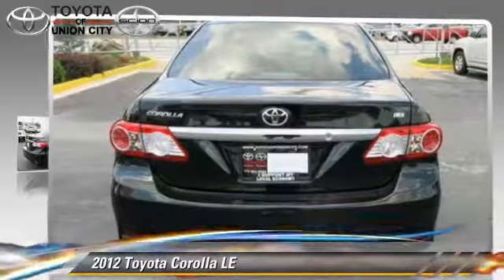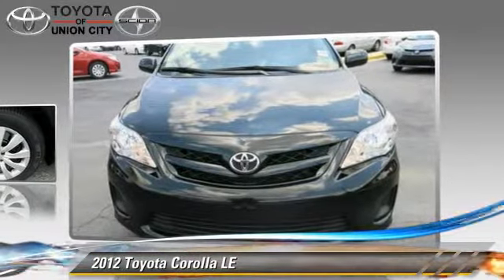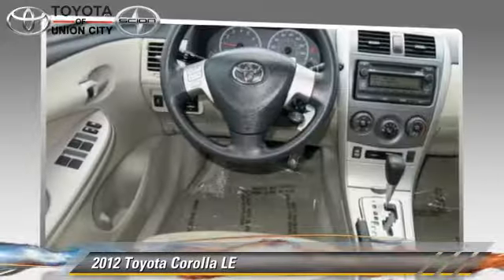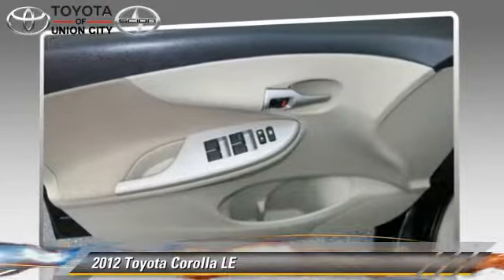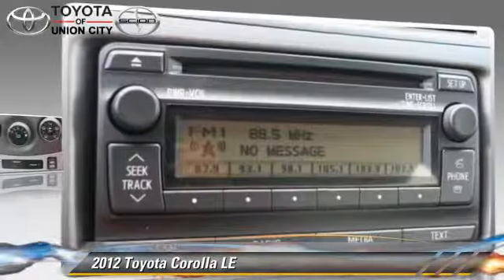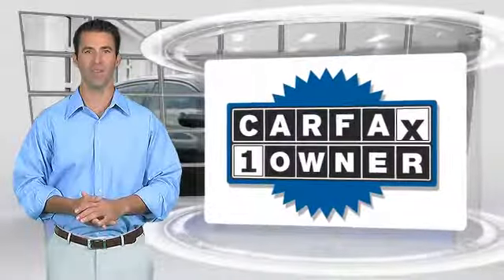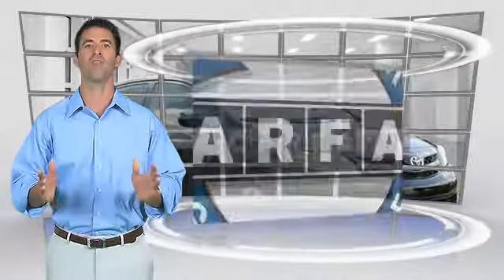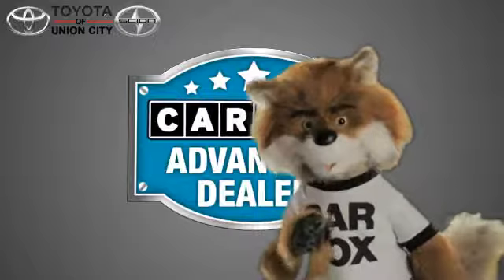2012 Toyota Corolla Union City GA D034832A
2012 Toyota Corolla

ABS brakes, Electronic Stability Control, Illuminated entry, Low tire pressure warning, Remote keyless entry, and Traction control. Are you interested in a truly wonderful car? Then take a look at this beautiful 2012 Toyota Corolla. Nominated for the Car And Driver 2011 Ten Best List. Subdued riding quality makes for a great commuter car.